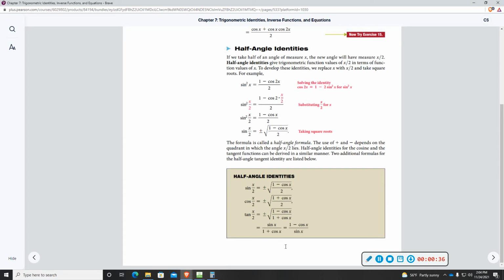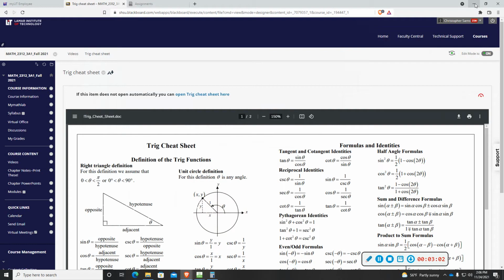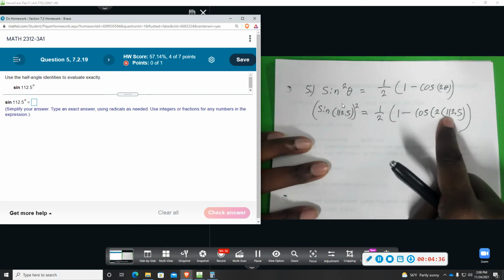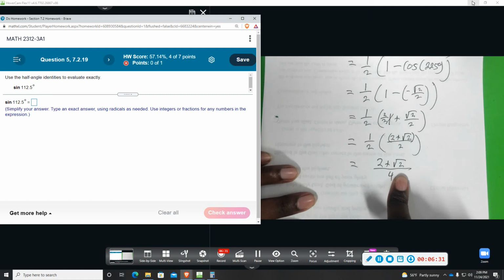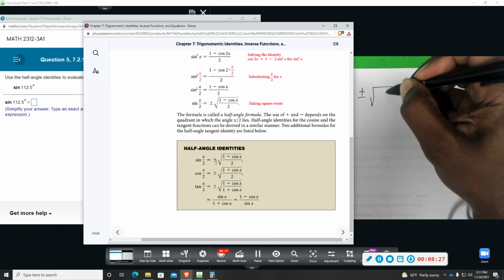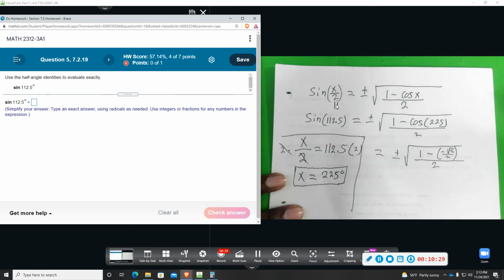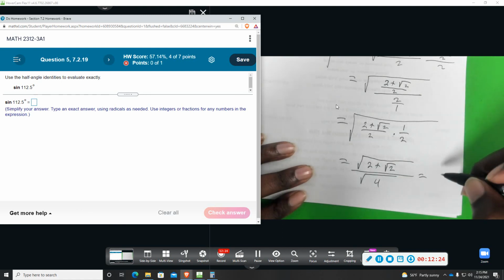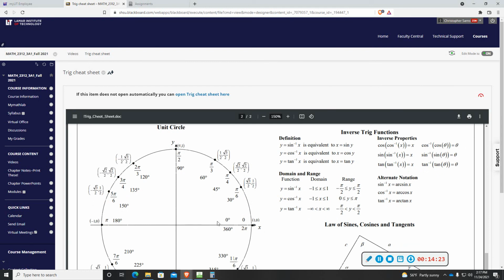Precal 7 2 5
Precal 7.2 Half and Double Angle Trig Identies